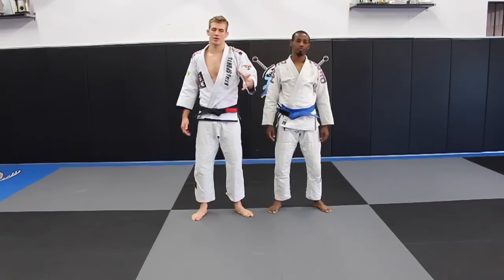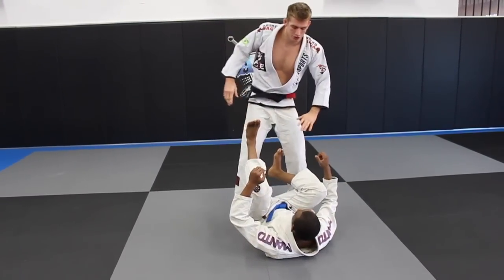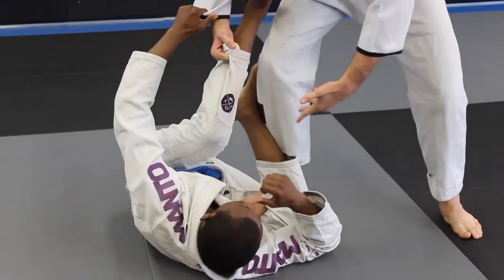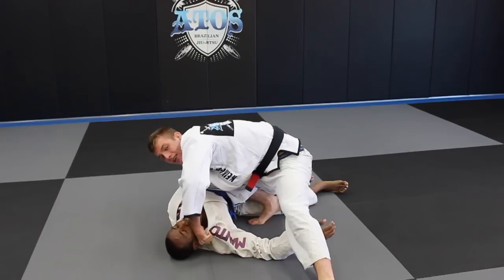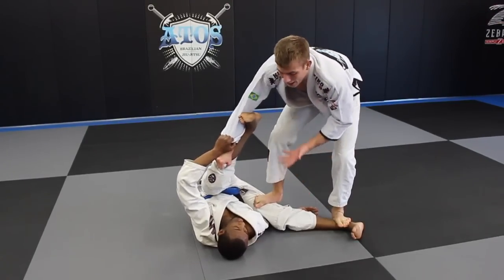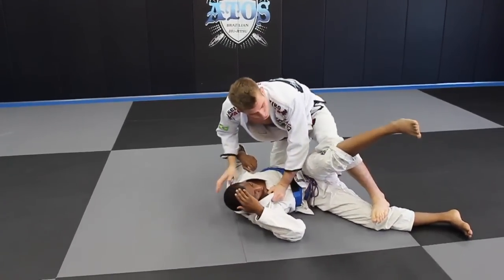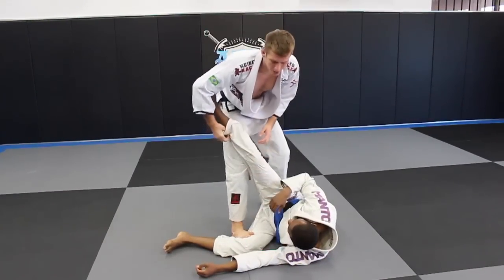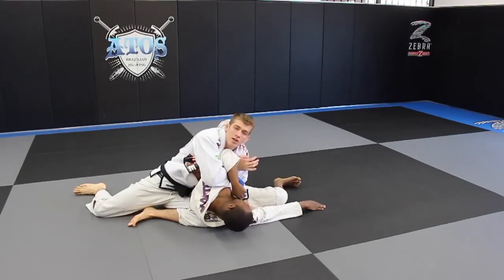Wrecking Ball Pass - Keenan Cornelius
Hey guys I have another off the wall technique for you guys today. Im closing down sign up opportunities for my beta today! So this is the last chance to get in at the reduced price Before I launch this baby bird into the stratosphere of jiu jitsu instruction websites. so click this to my cheesy used car salesman web page that will then transfer you to magical world of pancake gwards and wrecking balls.